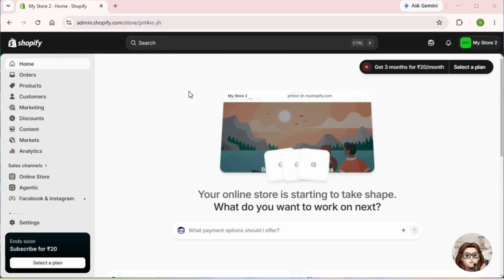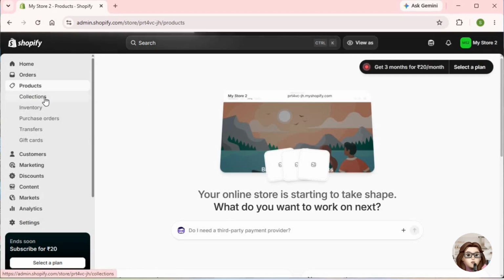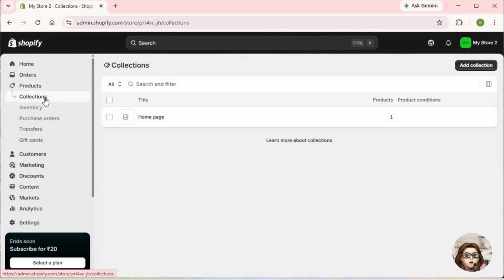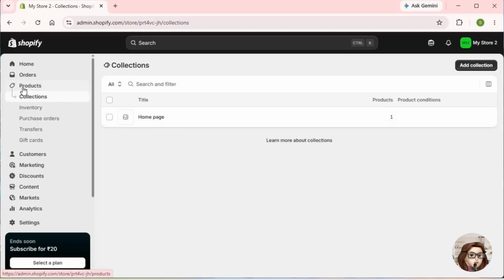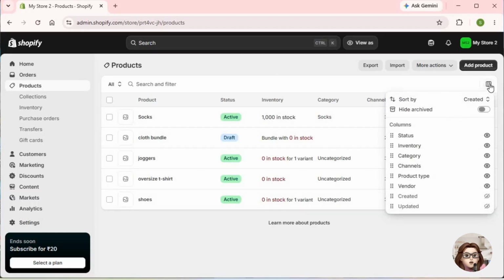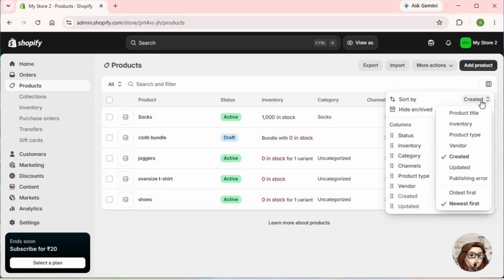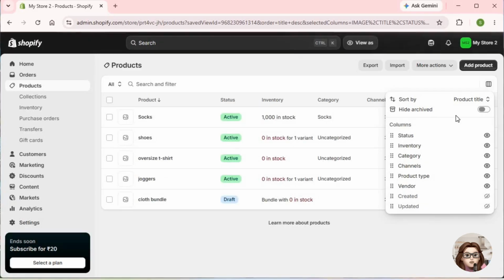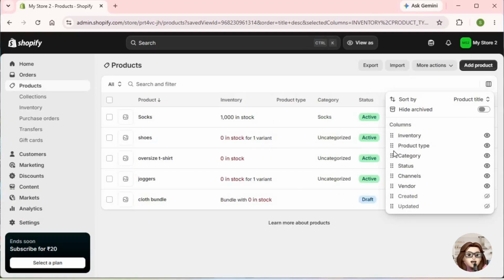How to Change Order of Products in Shopify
Problem Solved in this Video-:

Want to change the order of products in Shopify? In this step-by-step Shopify tutorial, you'll learn how to rearrange products within collections, use manual sorting, and organize your store to highlight featured items and improve the shopping experience.

Whether you're promoting best-selling products, creating seasonal collections, or optimizing product visibility, this guide will show you how to change the order of products in Shopify quickly and efficiently.

In This Video:
• How to change the order of products in Shopify
• Sorting products within collections
• Using manual and automatic product sorting options
• Dragging and rearranging products in collections
• Featuring best-selling and promotional products
• Improving product organization and customer navigation
• Shopify collection management best practices

Organizing product order strategically can help increase product visibility, improve user experience, and drive more sales by showcasing your most important items first.

What Do you Think of How to Change Order of Products in Shopify?